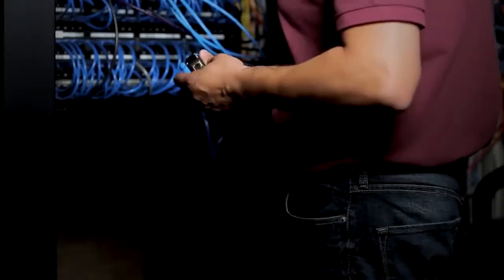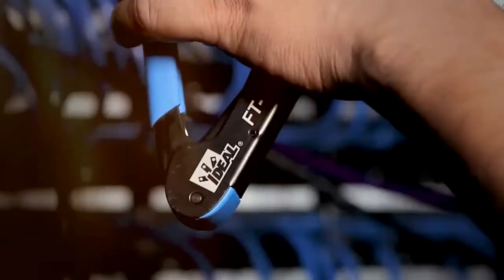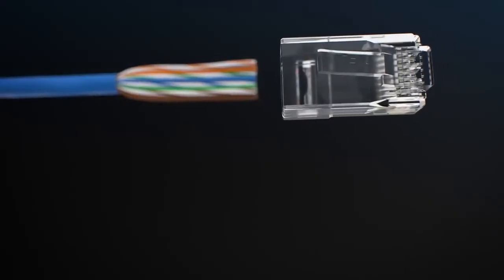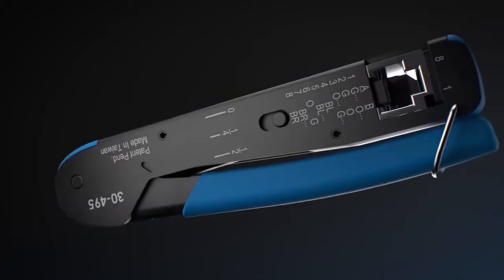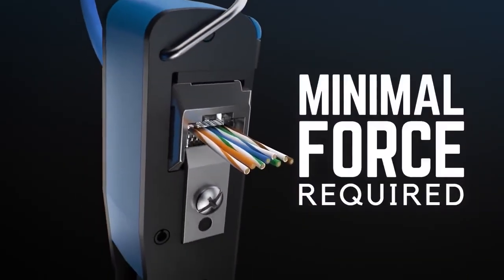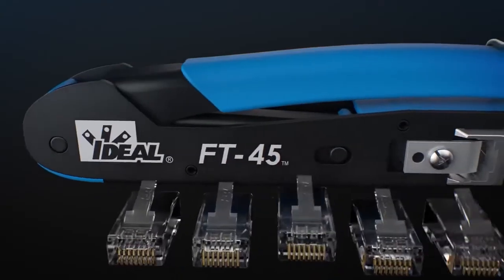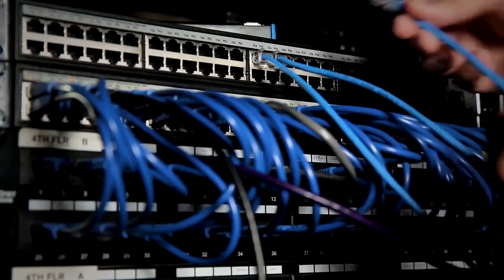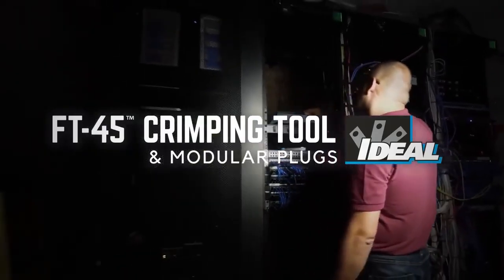IDEAL FT 45™ Feed Thru Modular Plug Crimp Tool aus version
Don‘t let it‘s size fool you! 😉
Instead of another traditional oversized, heavy, crimp tool style loaded with features that are rarely used or that just don‘t work well, we took this tool in a new direction. It‘s built for today and tomorrow, not the past.

F-45™ CRIMPING TOOL FEATURES:
🔹 A single crimp cavity for RJ-45 / 8-position connectors that can be used with Feed-Thru, standard, or shielded connectors for CAT5e or CAT6.
🔹 A custom, heavy duty cutting blade that will last for over 2,000 cuts.
🔹 A mechanical design that requires only 1/3 to 1/2 the hand force of traditional tools to crimp the connector - no ratchet mechanism is needed and one handed crimping is possible.
🔹 The tool is compact, 140mm in length and weighs just over 225g, about half the size and weight of bulkier traditional tools.
🔹 Easily ﬁts in your pocket and lightens the tool bag load. It packs a punch, and does exactly what it‘s supposed to.
🔹 Works on feed-thru, standard and shielded modular plugs.
🔹 For CAT5e and CAT6 RJ-45 connectors.

FEED-THRU CONNECTORS FEATURES:
🔹 NEW Feed-Thru design simplifies connector to cable assembly.
🔹 Flush cut of excess conductors minimzes inadvertent contact outside of the plug.
🔹 Designed for best performance when used with the IDEAL FT-45™ Crimp Tool (30-495).
🔹 8 position, 8 contact RJ-45 modular plug for CAT5e, 100Ω balanced twisted pair 250 MHz cables.
🔹 50 micro-inch gold plating on contact mating area for long term reliability in connectivity, even after hundreds of mating cycles.